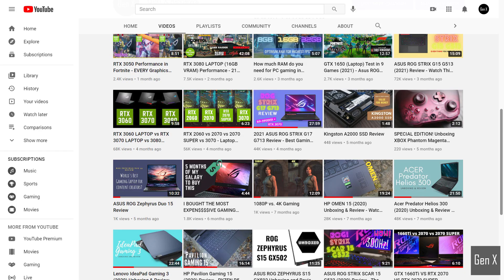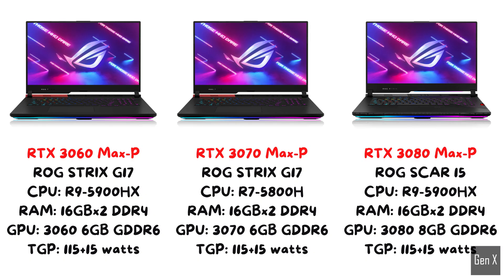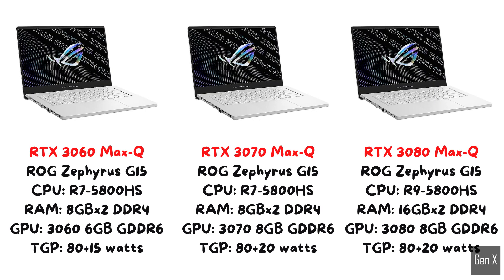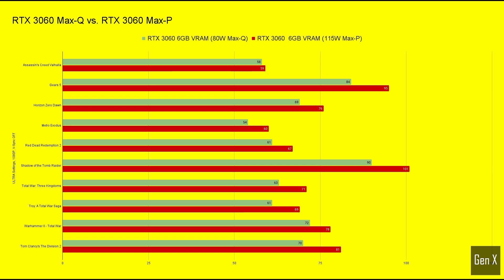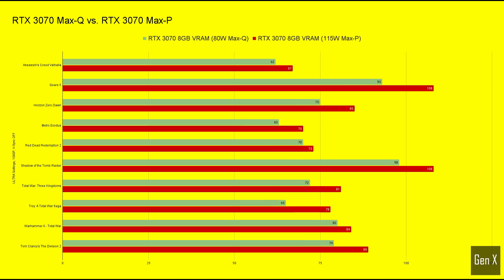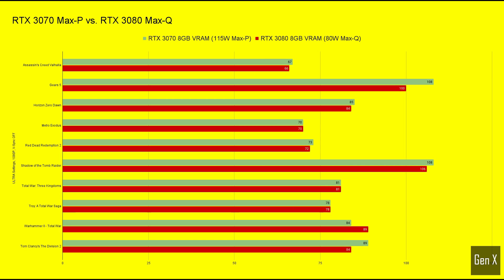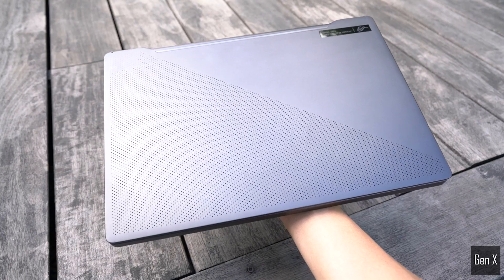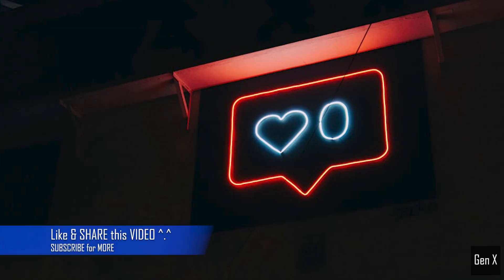RTX 3000 Laptops Max-Q vs. Max-P - How Much Performance Difference in Games?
This video compares Max-Q versions of RTX 3060, RTX 3070 and RTX 3080 to the Max-P mobile GPUs for laptops.

Which card would ultimately give you the best value for your money?

0:00 - Introduction
1:44 - Test Setup
1:56 - RTX 3060 Max-Q vs. Max-P
2:19 - RTX 3070 Max-Q vs. Max-P
2:29 - RTX 3080 Max-Q vs. Max-P
3:21 - Summary

💻 Laptop Specs
2021 ASUS ROG Zephyrus G15 GA503
CPU: AMD Ryzen R7-5800H or R9-5900HS
GPU: NVIDIA RTX 3060 or RTX 3070 or RTX 3080 Laptop GPU (80 watts TGP)
RAM: DDR4 3200MHz 16GB (8GB x 2) or 32GB (16GB x 2)
Display: WQHD 165Hz